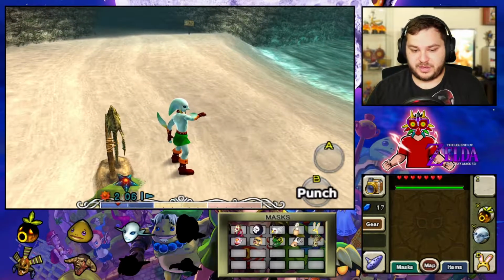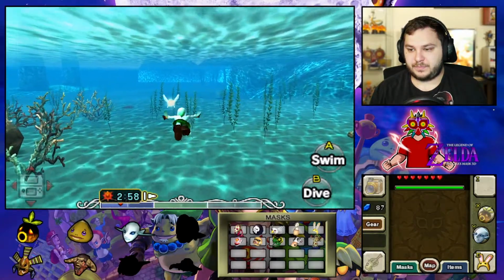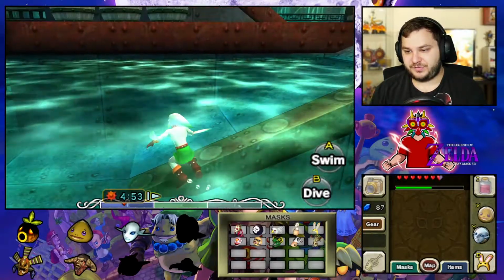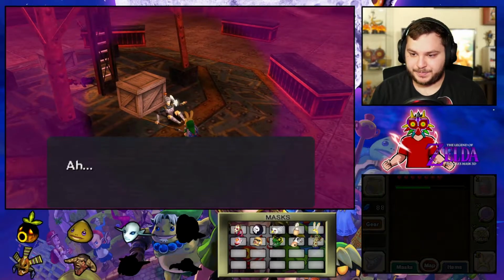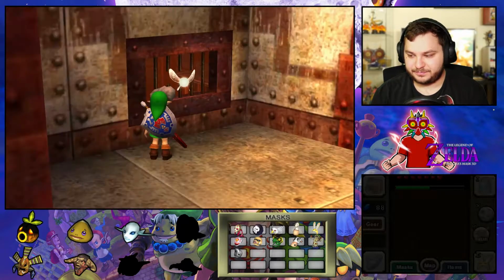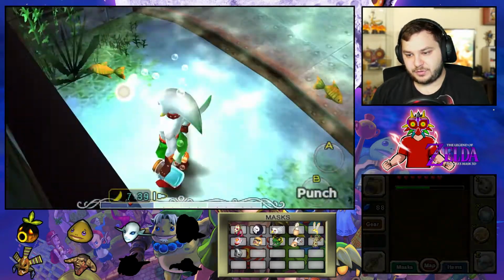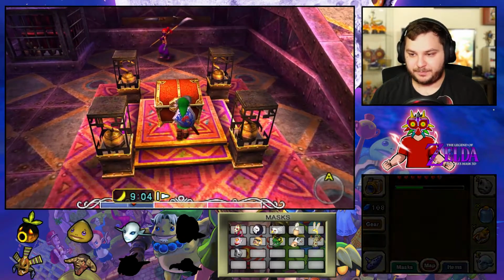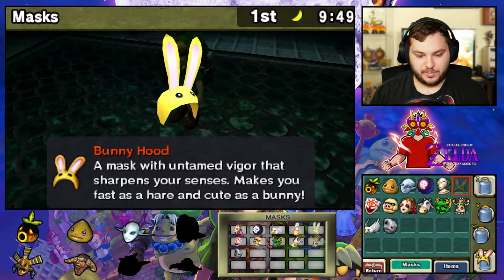Majora's Mask 3D | Episode 13: The Pirate's Fortress! | A Legend of Zelda Lets Play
I hope you enjoy our 13th episode of our Legend of Zelda: Majora's Mask 3D Let's Play! Tackling the Pirate's Fortress!

Embark with us on an epic journey to save the land of Termina while we play as Link, the Hero of Time!

I hope you enjoy this series. There's more to come!

Game: The Legend of Zelda: Majora's Mask 3D
Developer: Nintendo & Grezzo
Publisher: Nintendo
Platforms: Nintendo 3DS
Release Date: February 13, 2015 (NA)

The Legend of Zelda: Majora's Mask 3D is a Nintendo 3DS remake of the Nintendo 64 game, Majora's Mask. It was officially announced during a Nintendo Direct on November 5, 2014, and is directly comparable to Ocarina of Time 3D. The game's launch in both North America and Europe coincides with the launch of the New Nintendo 3DS and New Nintendo 3DS XL systems, and it is the first game to feature New 3DS-exclusive features.